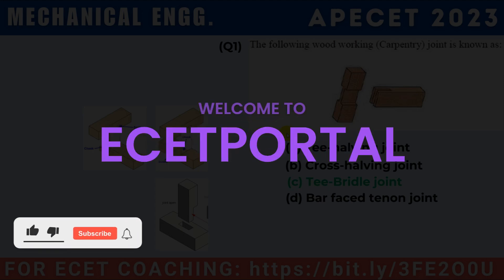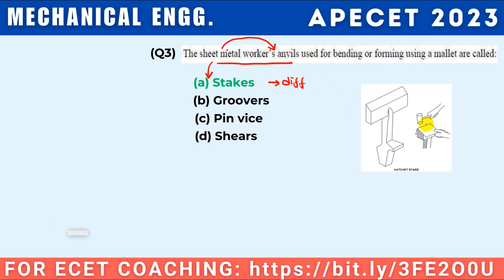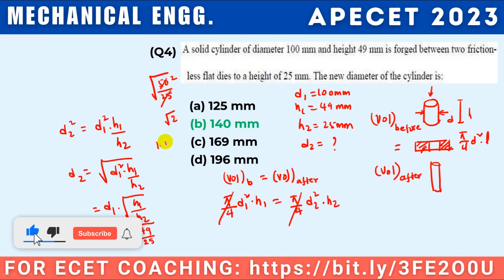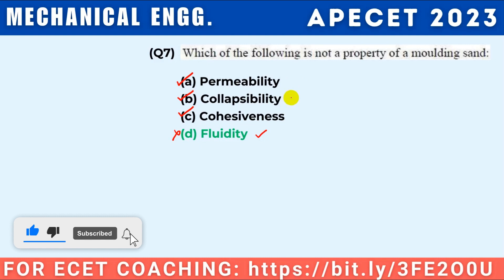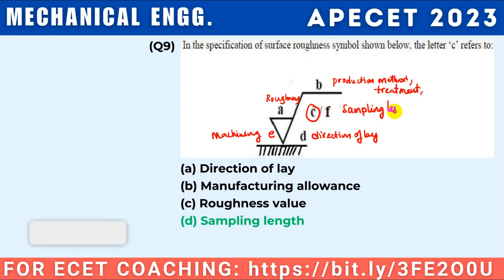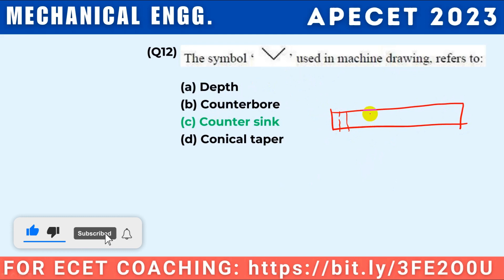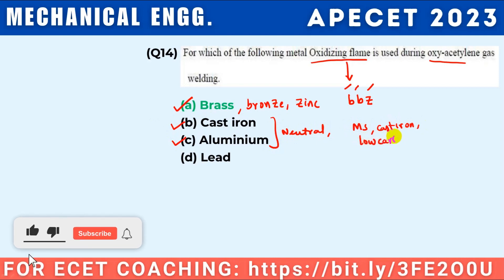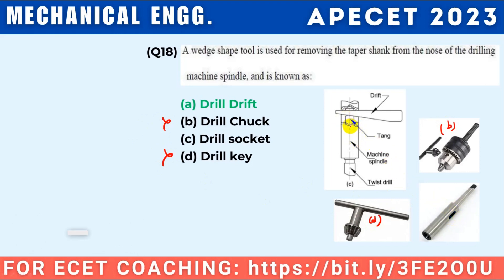"Master APECET 2023: Mechanical Paper Part 1 (Q.101-120) | In-Depth Explanation by EcetPortal"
"Unlock the secrets to acing the APECET 2023 Mechanical Paper with this in-depth explanation of Part 1 (Q.101-120) by EcetPortal! 🚀📚 Dive into expert analysis and step-by-step guidance to help you master each question and boost your confidence for the big day. Join our growing community of 3,200+ subscribers at EcetPortal, your one-stop destination for all things AP/TS ECET, AP/TS EAMCET, and CET exams. 🔔🏆"

Time stamps
00:00 Introduction
00:15 APECET 2023 Mech paper (Q101 to Q120)
Q101) The following wood working (carpentry) joint is known as

01:04 Q102) Which of the following tools is not used in fitting operations of metals

01:58 Q103) The sheet metal worker's anvil used for bending or forming using a mallet are called as

02:32 Q104) A solid cylinder of dia 100 mm and height 49 mm is forged between two friction-less flat dies to a height of 25 mm. the new dia of cylinder is

05:15 Q105) Which of the following property is not Improved by Cold working of metals

05:34 Q106) The tool used to remove the loose piece of a loose-piece pattern from the Mould is known as

06:50 Q107) which of the following is not a property of a Moulding sand?

07:57 Q108) The external defect formed due to imperfect fusion of two streams of molten metal in the Mould cavity is known as

09:05 Q109) In the specification of surface roughness symbol shown below, the letter 'C' refers to

09:50 Q110) the tolerance symbol shown in the figure

10:16 Q111) A shaft of Dia 20(+0.05, -0.10) mm and a hole of Dia 20(+0.20, +0.10) mm, when assembled would yield

11:56 Q112) the symbol 'V' used in machine drawing refers to

12:26 Q113) In which of the following welding process electrode is used in coil form

12:47 Q114) For which of the following metal, Oxidizing flame is used in oxy-acetylene gas welding

14:09 Q115) Which of the following is an example of solid-state welding?

15:21 Q116) During welding process, a groove is formed in the parent metal at the toe of the weld pass, the weld defect is called

16:16 Q117) The non-cutting operation that can be performed on Lathe is

16:36 Q118) A wedge shape tool is used for removing the taper shank from the nose of the drilling machine spindle is known as

17:05 Q119) During machining operation, shaper machine uses the following mechanism

17:33 Q120) A milling operation in which two cutters are mounted on the same arbor to machine two parallel vertical surfaces simultaneously is called as